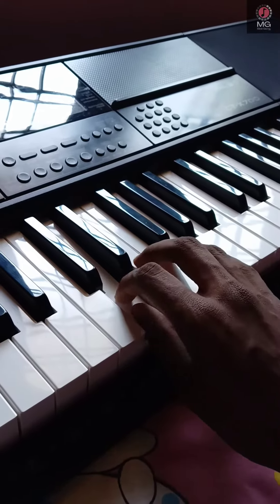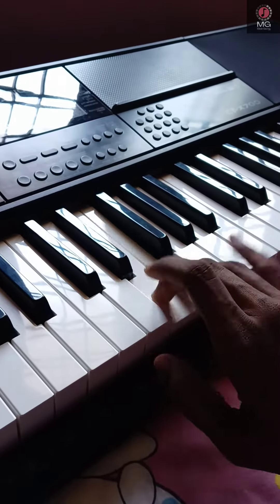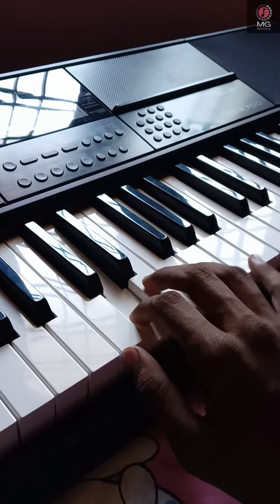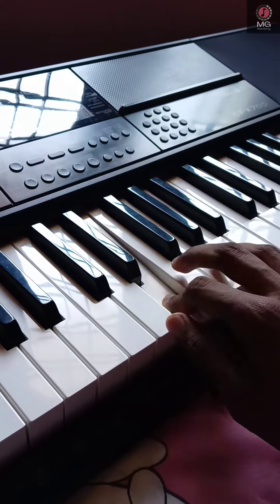Akkarakku Yathra Cheyyum Piano Tutorial with Notes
Notes
A D D E F F F F E E D D A
F E F G F E F F E E D
A Bb G A
A A Bb G A
A A G F G G F E F F E E D

how to play Akkarakku Yathra Cheyyum
piano Tutorial chords notes how to play complete tutorial Mevin c Georgy piano keyboard Casio ctx 700